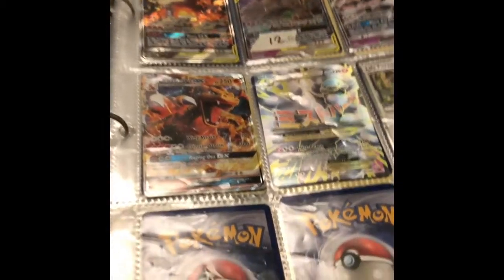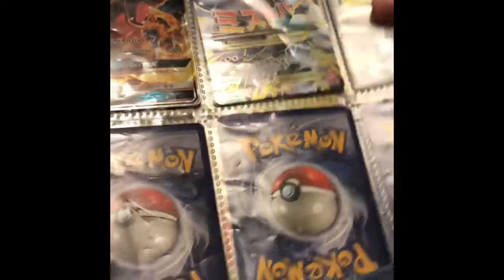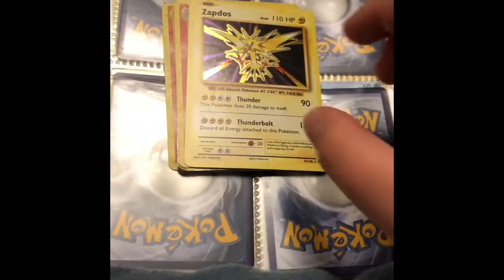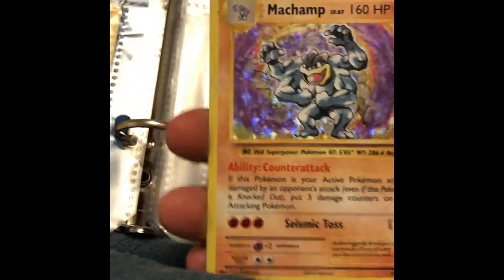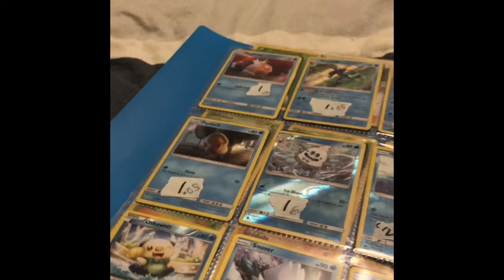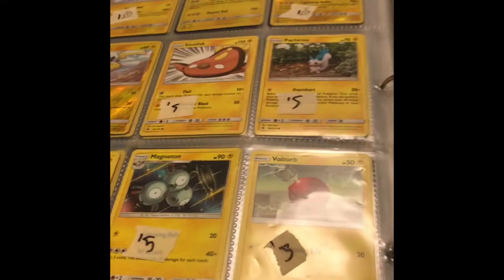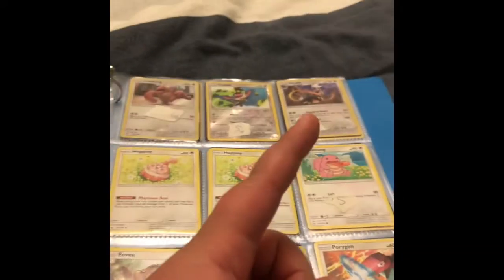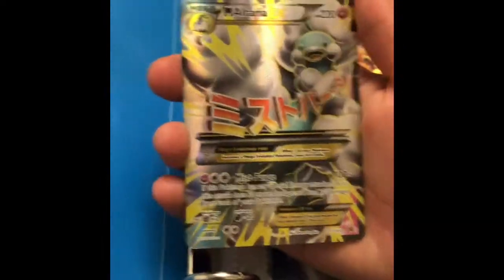My Pokémon Cards